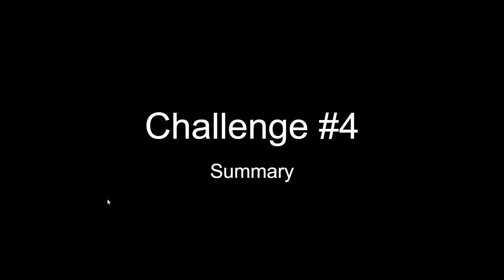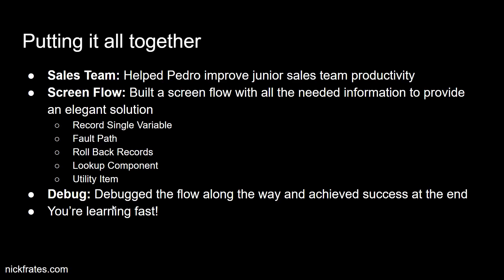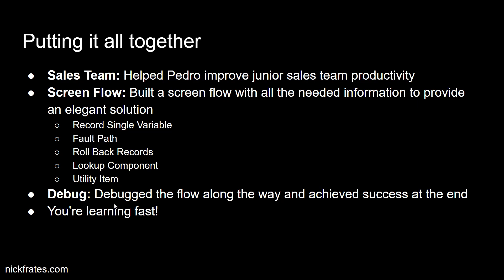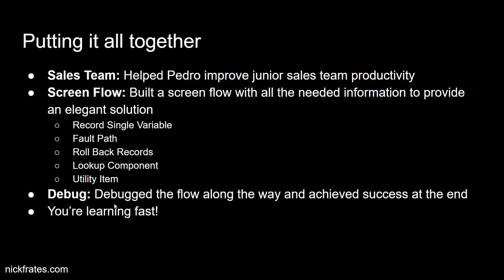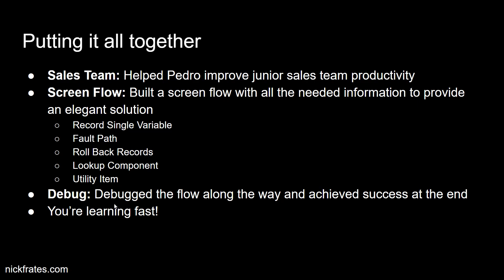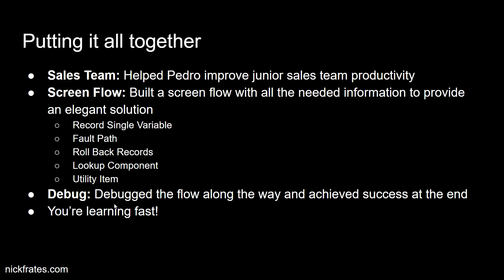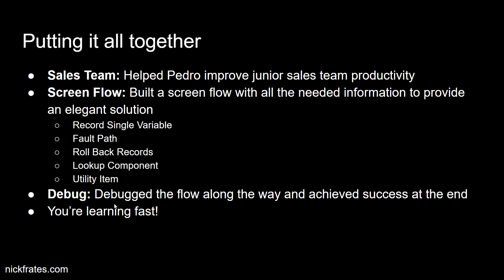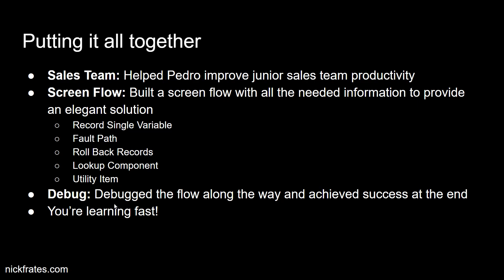Salesforce Flow Builder Tutorial (Episode 42) - Recap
In this video, we end our Challenge Four story with you as the Salesforce Administrator at Universal Containers.